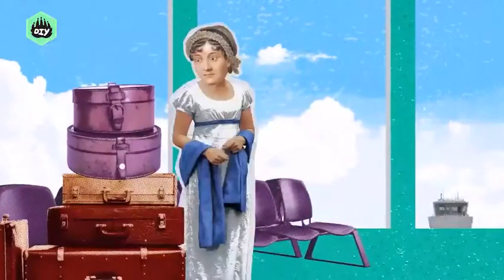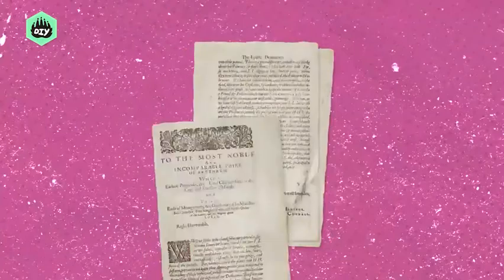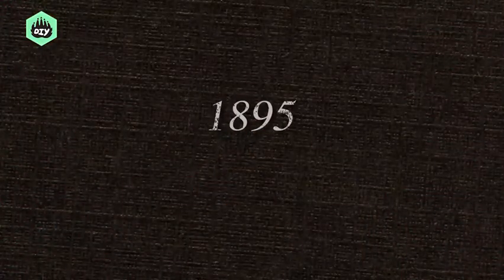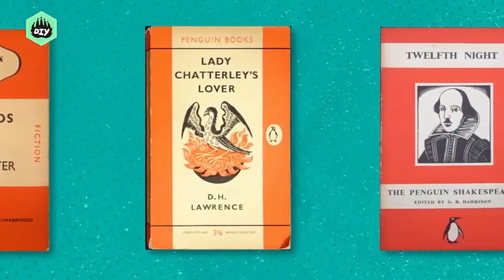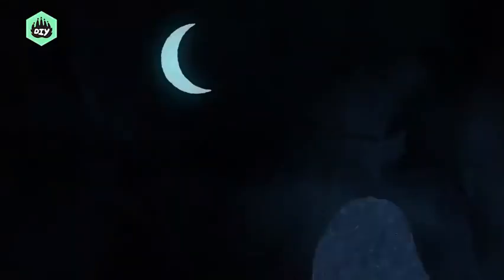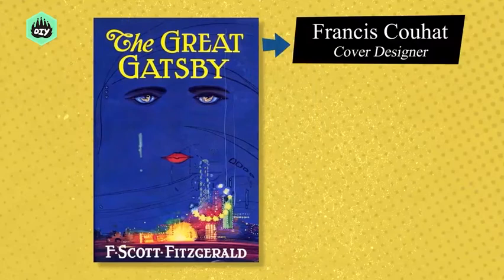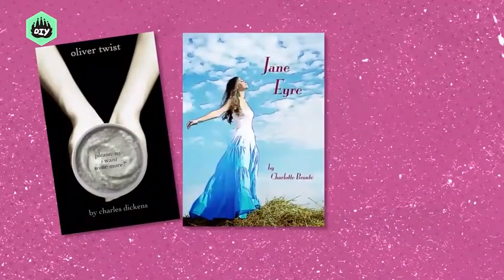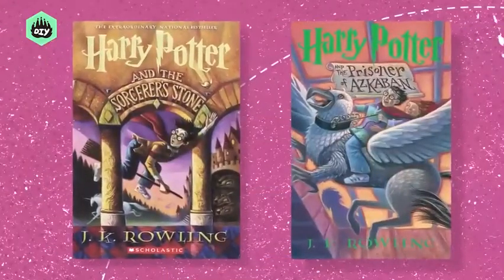How to design your own book cover | Art projects for kids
We've all been told never to judge a book by its cover, but we've all definitely done it at some point or the other. In fact, designing book covers is something publishers spend a lot of their time perfecting in order to differentiate their books from others'.

A book cover is the best way to catch the eye of a potential reader. Here is a quick guide to all the things you should consider while drawing the perfect cover for your book or novel!

DIY is the world's largest community of kids who do things together! It is our mission to help every kid in the world discover new skills and hobbies, and discover themselves in the process!